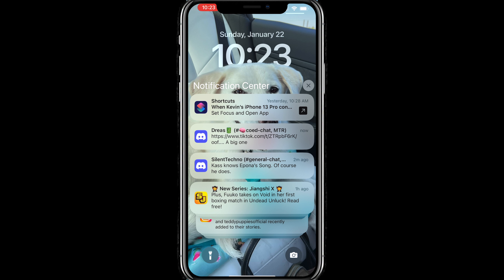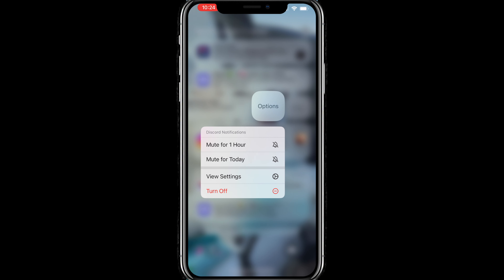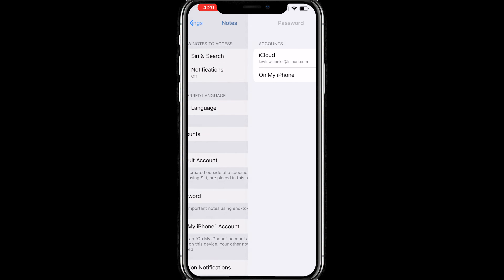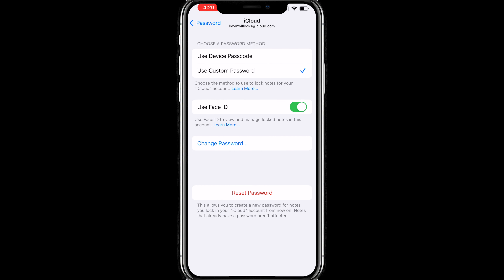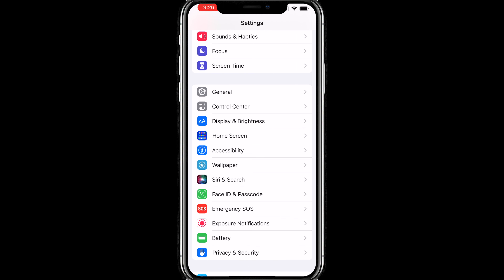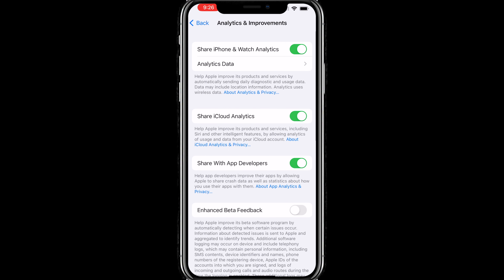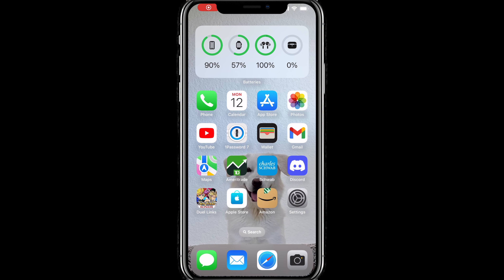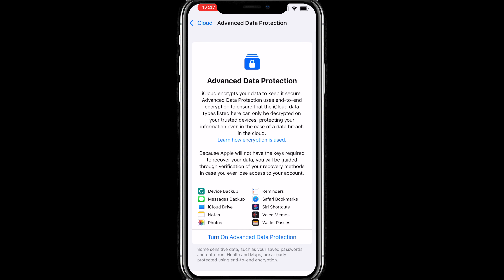iPhone Tips You May not know!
Thank you for the engagement. It is always appreciated.